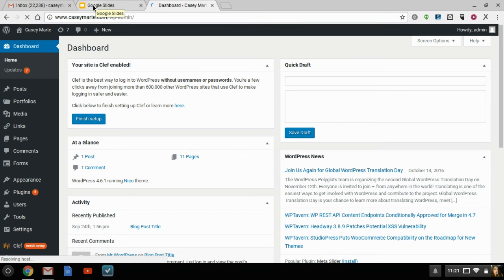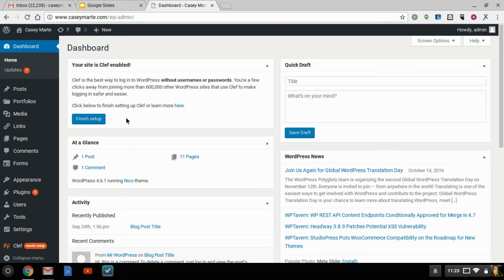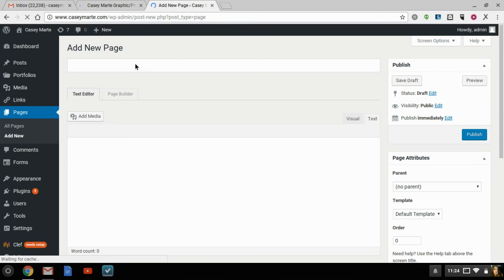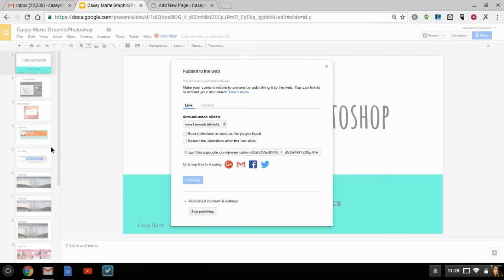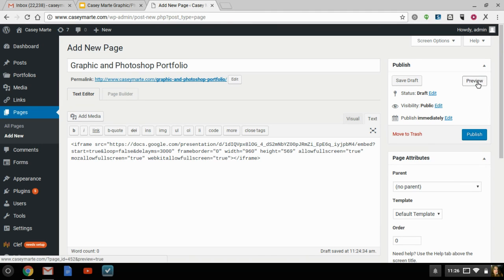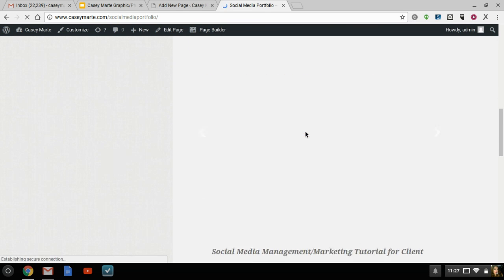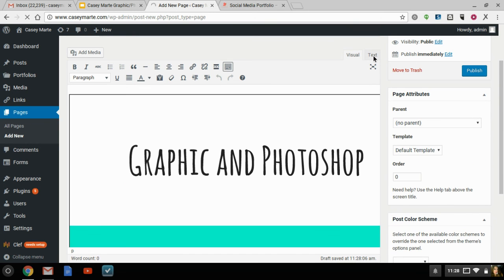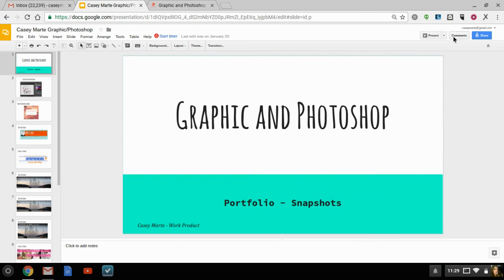How To Embed a Google Slide On Your Website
How to Embed a Google Slide onto your web page or website.  This is great for those that do not have a full range of portfolio control on their site or have limited plugins, with limited fonts and colors.

I know how frustrating it can be to be limited in the design of an online portfolio, slide or presentation, that's why I love using Google Slides. I hope this is helpful.